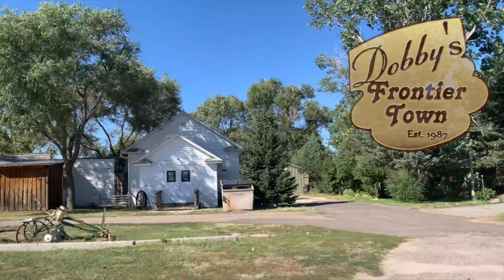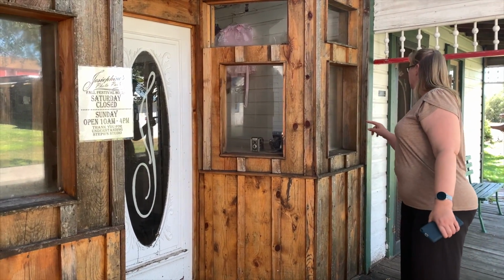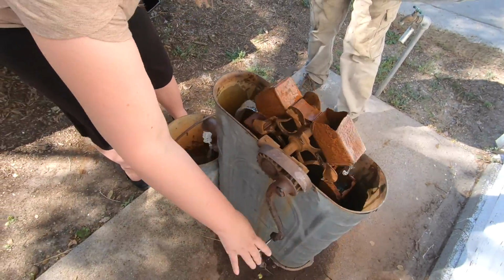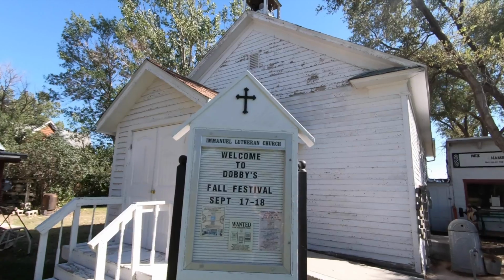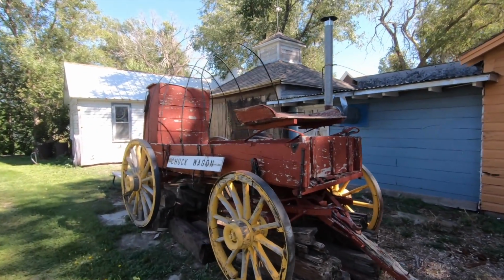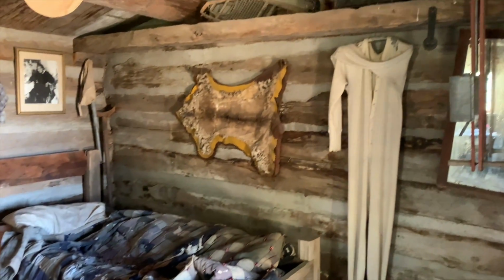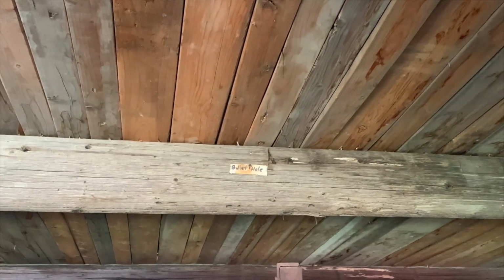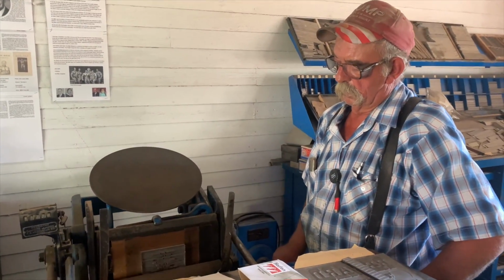Unique Mock Frontier Town -- Dobby's in Nebraska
Jeff & Sarah found an unexpected treasure when they spotted and pulled over outside of Nebraska to tour Dobby's Frontier Town, a mock western village.

The small roadside attraction has 27 buildings that include a morgue, dentist office, bordello, saloon, print shop, general store, post office, candy store, blacksmith shop and burger counter. Original buildings relocated here include an actual filling station, the 1912 German Evangelical Lutheran Church from Alliance and the cabin built by slave Robert Anderson. In the bank recreation you'll also get to see the teller cage which was breached by the notorious Wild Bunch during the 1897 robbery of the Butte County Bank in Belle Fourche, South Dakota. In the jail you will see the cells used in Cozad, Nebraska from the 1870s. The saloon has the remnants of the longest saloon bar in the state of Nebraska!